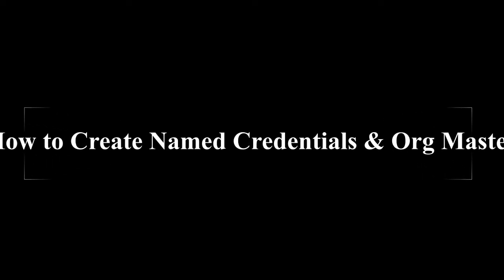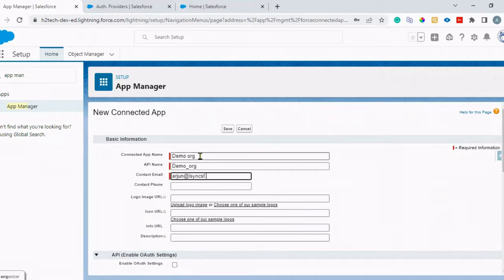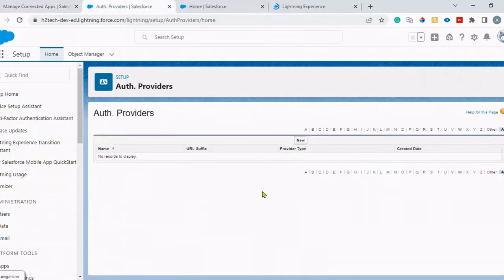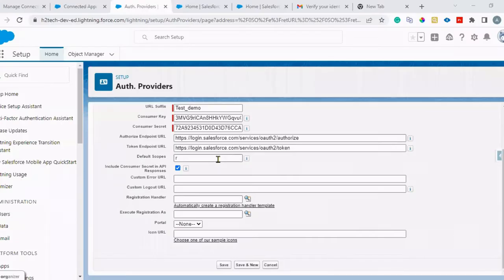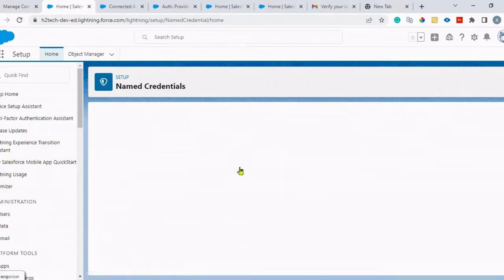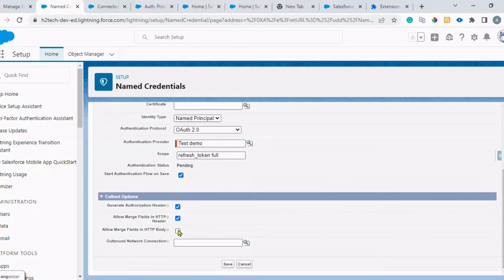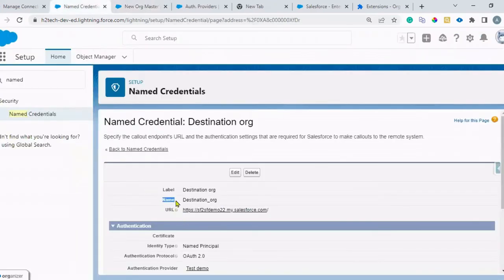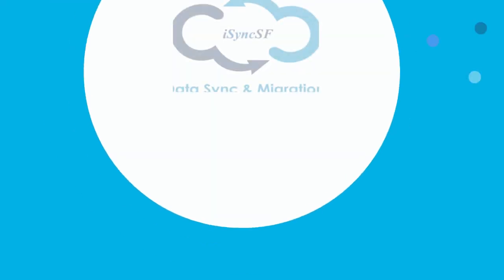iSyncSF | How to create Salesforce named credential for Org Master|One click data migration solution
How to connect source org to destination orgs for Salesforce data migration with iSyncSF.

At a high level, org connection follows a two-step process:
Step 1  - Create a named credential
Step 2  - Create an Org Master record.

Let us see how to create named credentials.
First, we need to Create a Connected App.
Second, We need to Create an Authorization Provider.
Third, We need to Create named credentials.

Now we will see the second step to create an org master record
Navigate to the app launcher and find the iSyncSF app
Click on the org master tab
Click on New Button to create the org master record.
now we can start creating templates and the data migration process.

iSyncSF - 100% Native salesforce Data Sync & Migration app for managing data across all orgs is available on Salesforce appexchange.

0:27 Create a Connected App.
1:20 Create an Authorization Provider.
2:40 Create named credentials.
4:05 Create an org master record